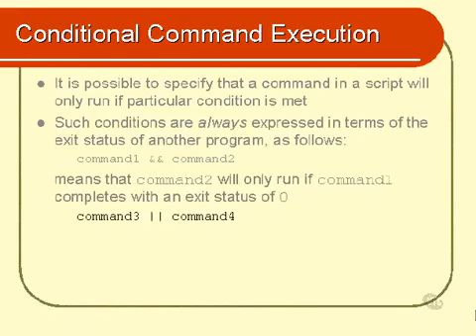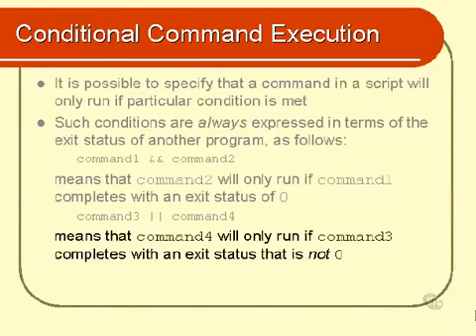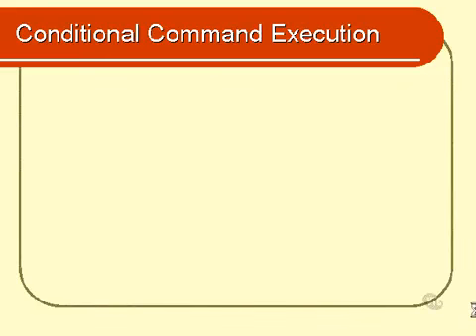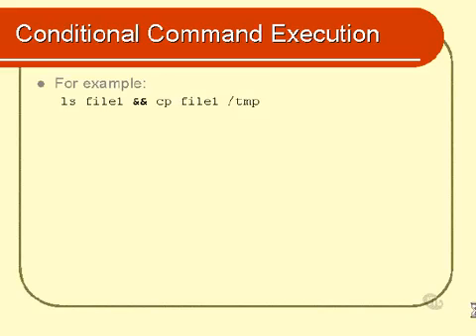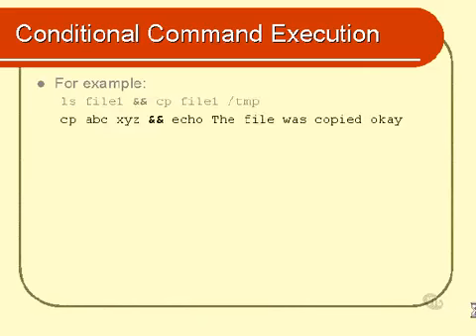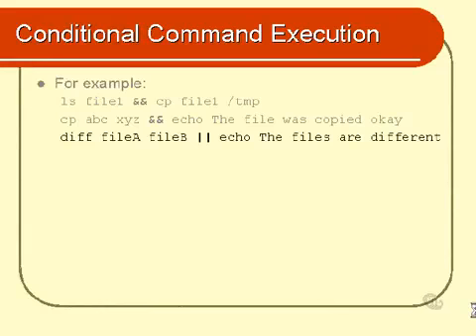0502 Conditional Command Execution.mp4